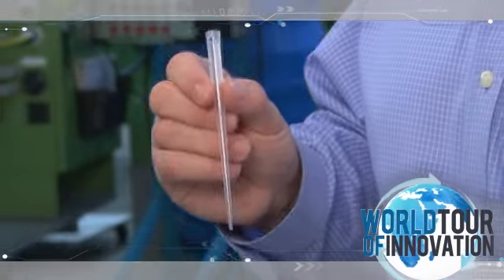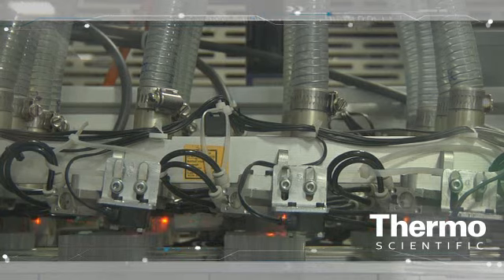New Plastics Manufacturing Makes Us Tops in Tips LIVE at Petaluma, CA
See where more than 2 billion Thermo Scientific tips, tubes and other products are produced in Petaluma, CA and learn how the Quality Control team keeps customers happy.